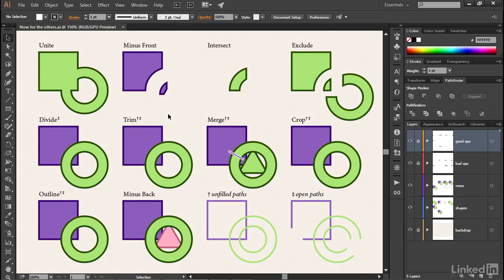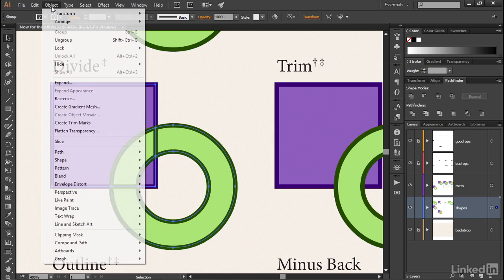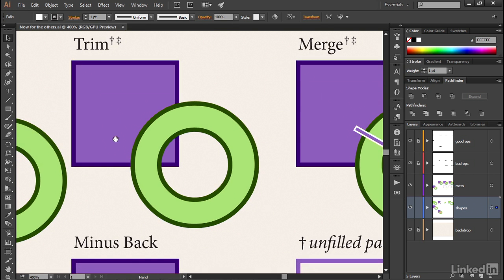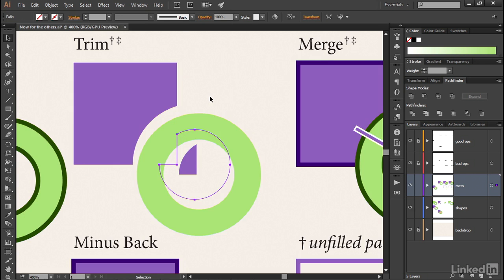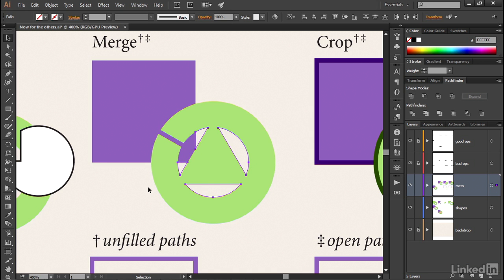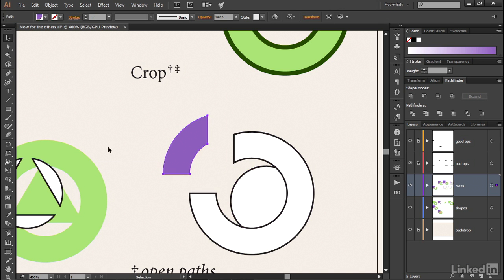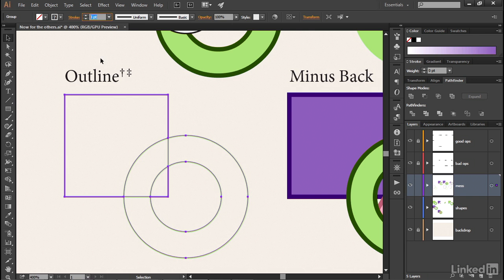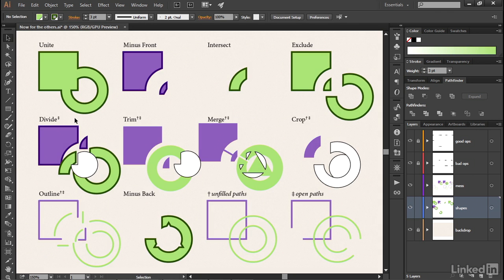0207 The six static Pathfinder operations